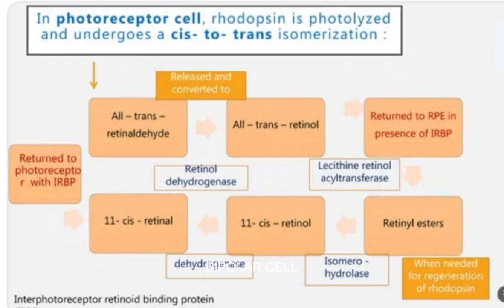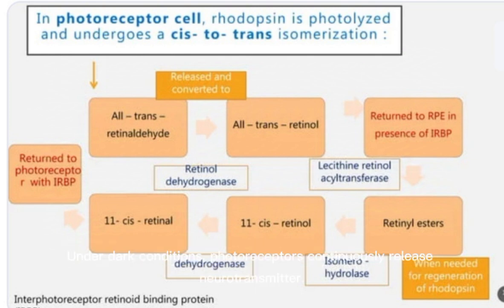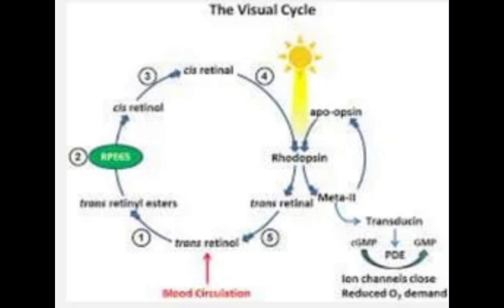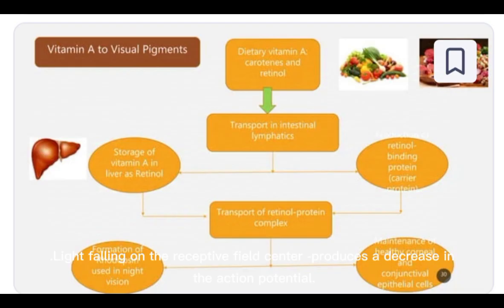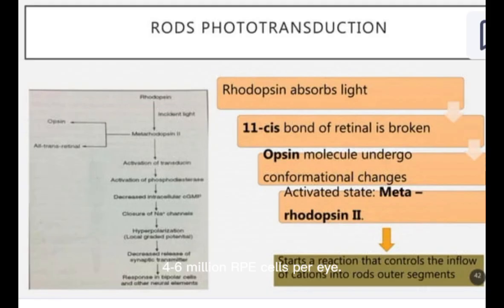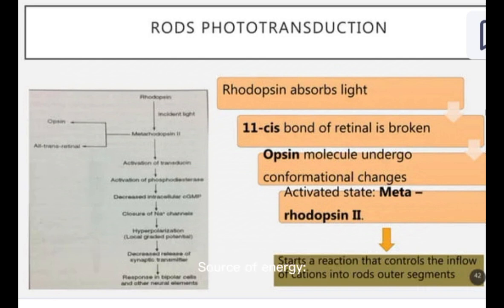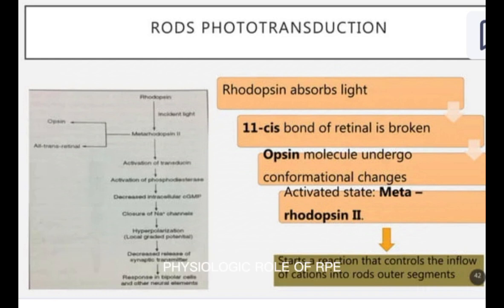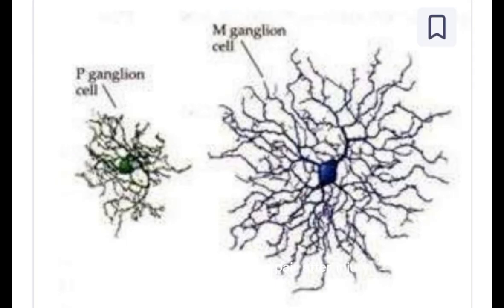Functional retinal physiology